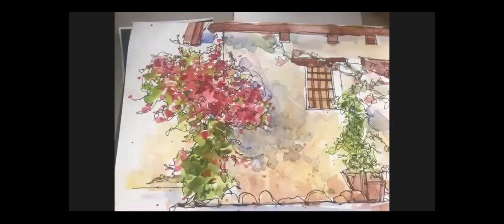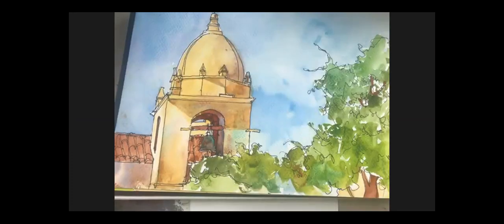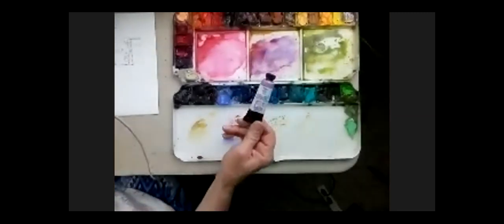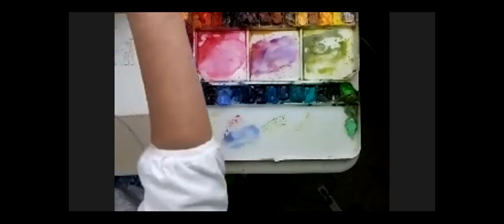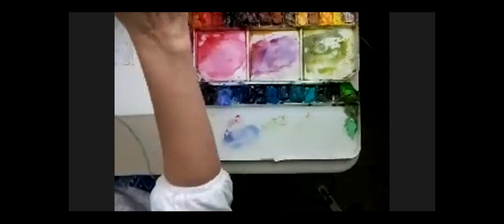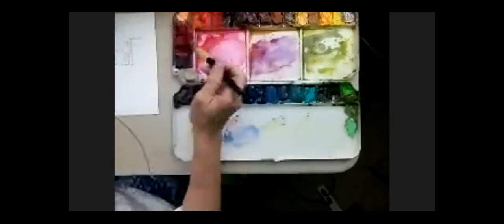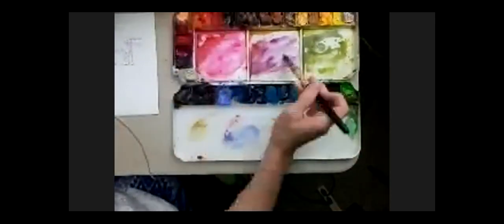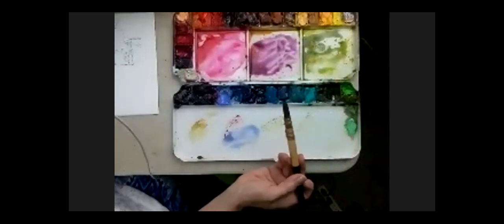How to Paint a Watercolor Bougainvillea Quick Sketch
Quick sketch watercolor by Cindy Briggs from the Carmel Mission. Join her Oct. 23-26 in Carmel-by-the-Sea for a plein air watercolor journaling workshop.  Oct. 26-26 for creative writing and yoga.